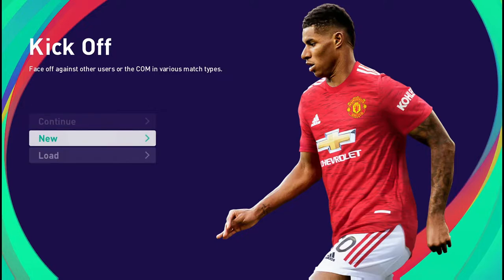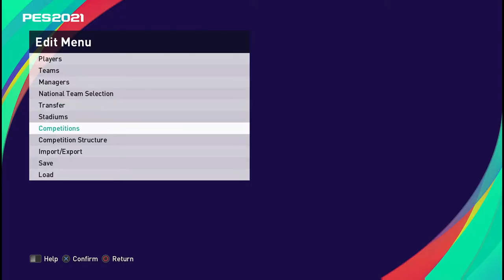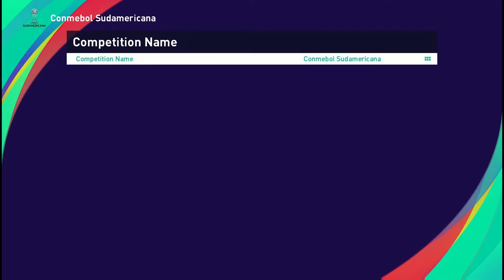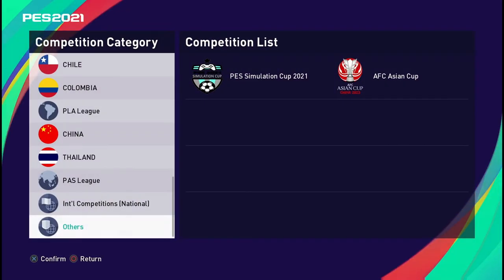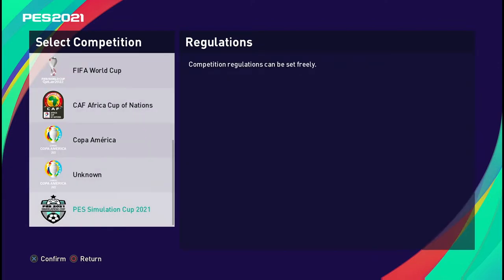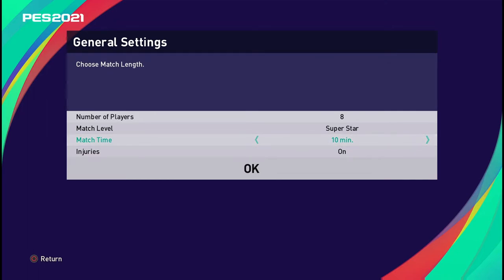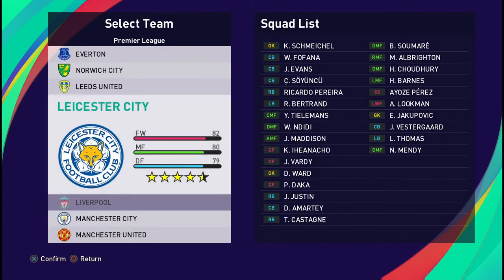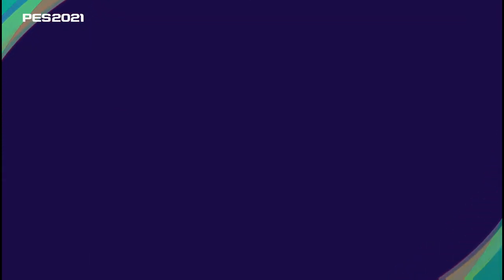HOW TO CREATE A CUSTOM TOURNAMENT in PES 2021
We start the PES Simulation Cup 2021 Series with how to create and setup the tournament.
I will custom mod the look of the tournament
we will seed the teams into groups
and run simulated matches

the winner gets a fan prize!

Recorded from the PlayStation 5 with the PES 2021 game